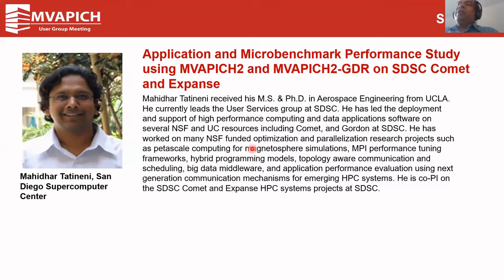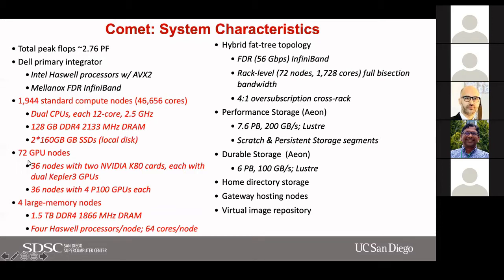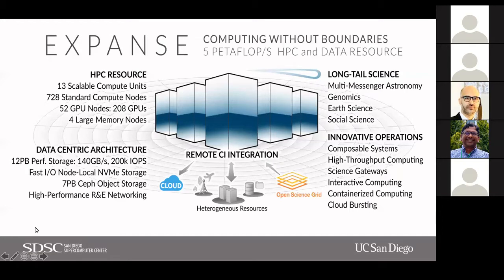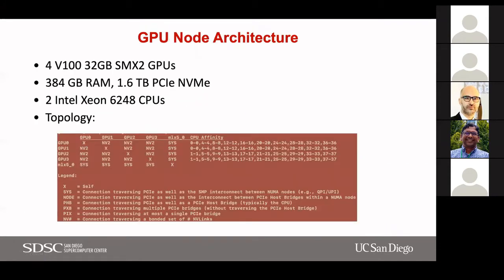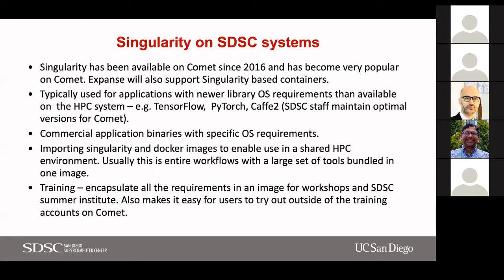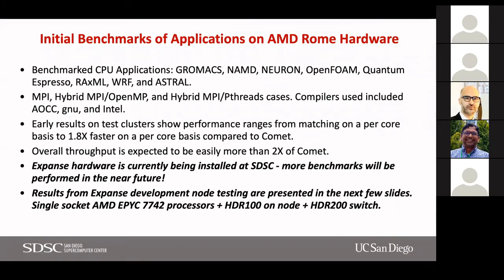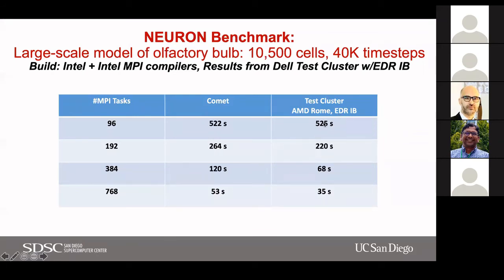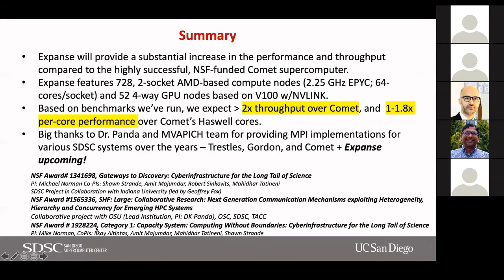Application & Microbenchmark Performance Study using MVAPICH2 & MVAPICH2-GDR on SDSC Comet & Expanse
SDSC Comet and Expanse are both targeted at long-tail workloads with both CPU and GPU based nodes. MVAPICH2 and MVAPICH2-GDR enable many applications on the system and this talk will present results from performance studies on both machines. Expanse is one of the first NSF funded (award# OAC 1928224) XSEDE systems to deploy AMD’s 7nm EPYC processors with 128 cores/node. The GPU nodes will incorporate NVIDIA V100 GPUs supporting a broad range of applications in molecular dynamics, bioinformatics, and machine learning/deep learning. Expanse is scheduled for early user access in September and starting production October 1, 2020. This talk will provide an early look at the performance of applications such as NEURON, RAxML, WRF, TensorFlow, and HOOMD-Blue.